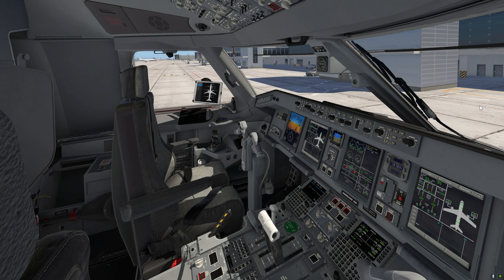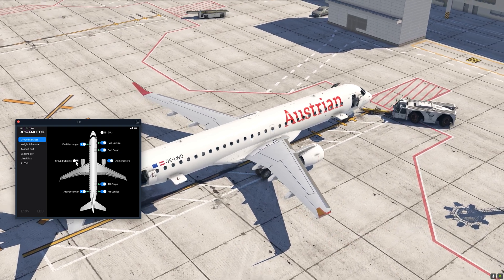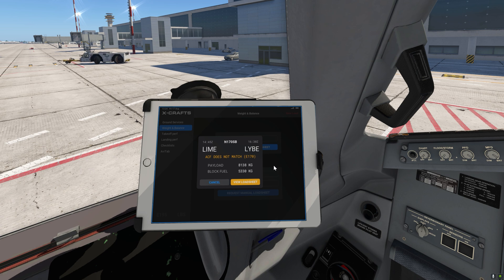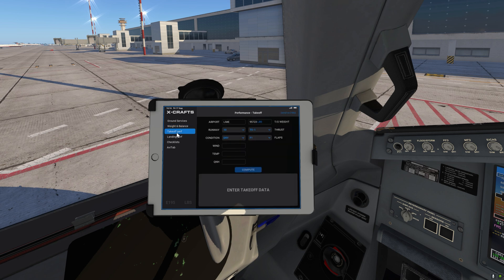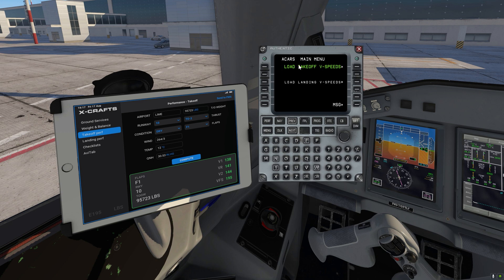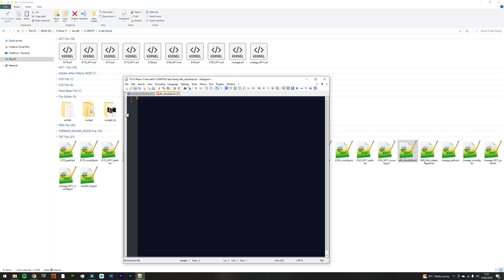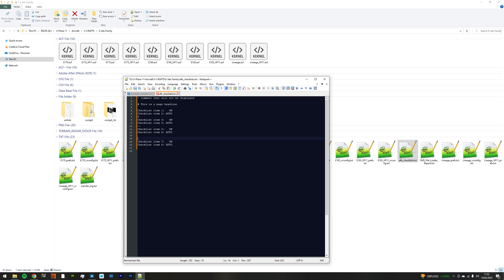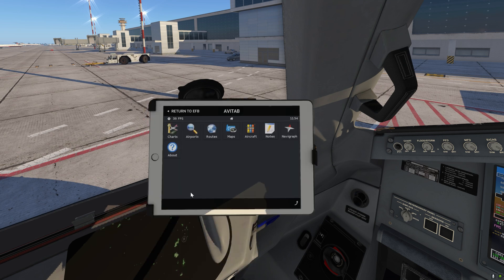E-Jets Family Tutorial | EFB Tablet Introduction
Hi! We are a team of aviation nerds and we have been developing regional jets for flight sims since 2013. Our universe revolves around flight simulation, and we do everything to make it an effortless and enjoyable experience.

00:00 - Intro
01:18 - Ground Services
02:22 - Weight & Balance Simbrief Import
04:50 - Weight & Balance Manual Entry
05:26 - Takaeoff Perf
06:16 - V-Speeds
06:58 - Landing Perf
07:08 - Checklists
07:28 - Modifying the Checklists
11:22 - Avitab
11:57 - Not-A-Newsletter